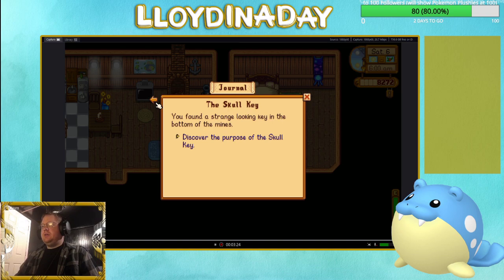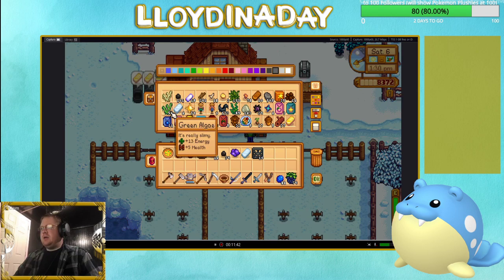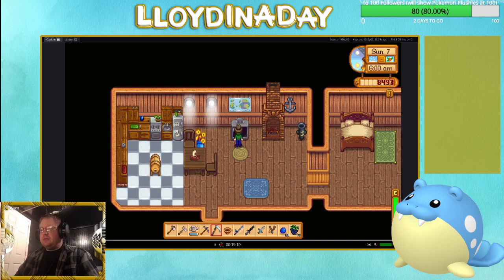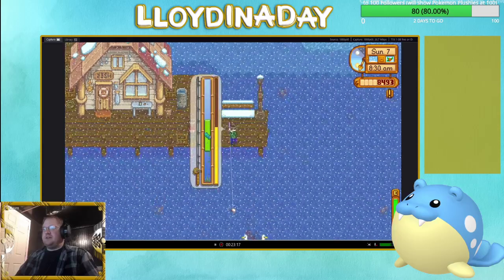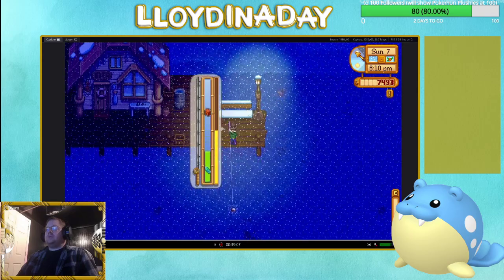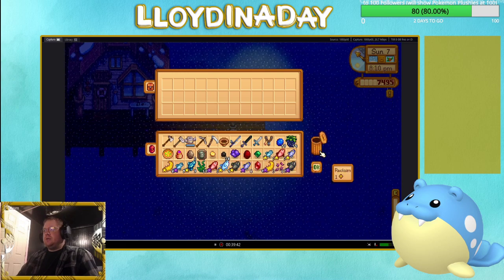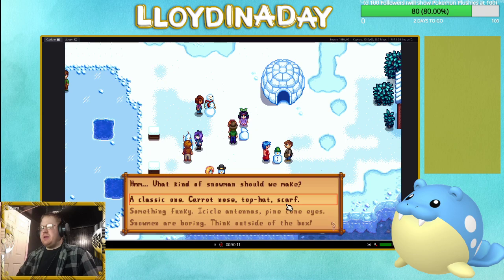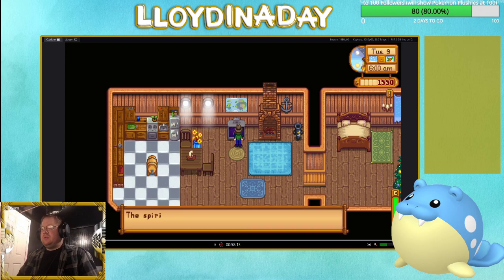Dont you love the crunchy feeling of snow underneath your feet?